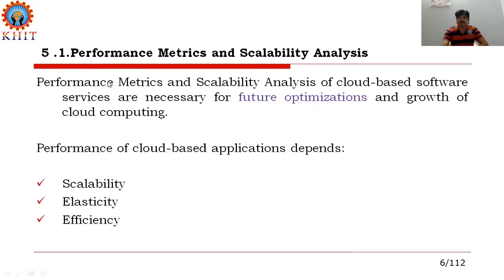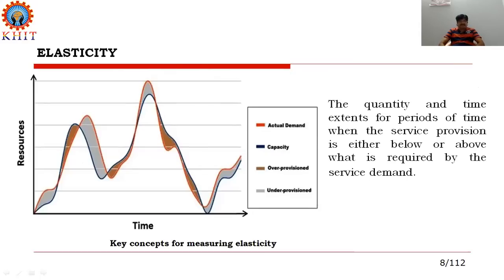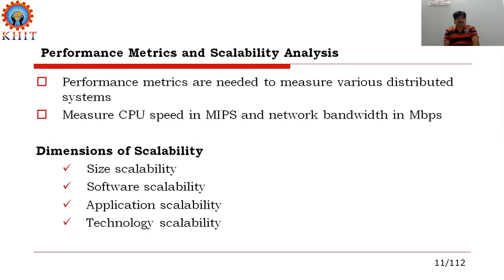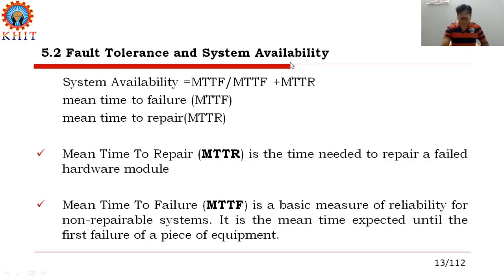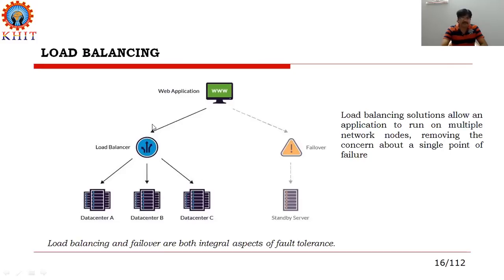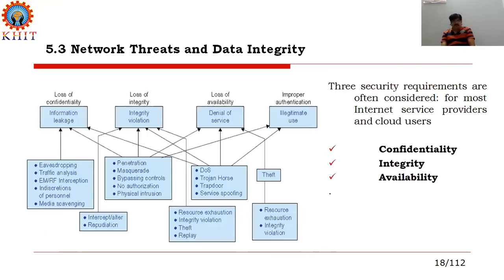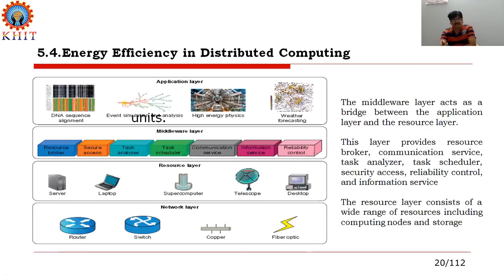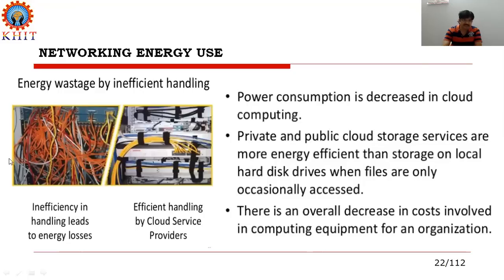PERFORMANCE, SECURITY AND ENERGY EFFICIENCY:: VIDEO-7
PERFORMANCE, SECURITY AND ENERGY EFFICIENCY IN CLOUD AND DISTRIBUTED COMPUTING::VIDEO-7